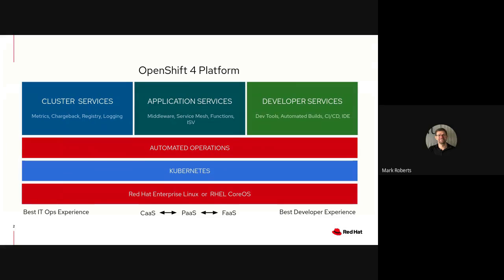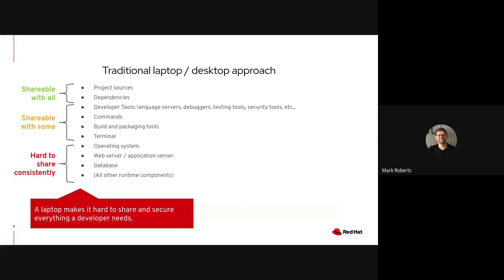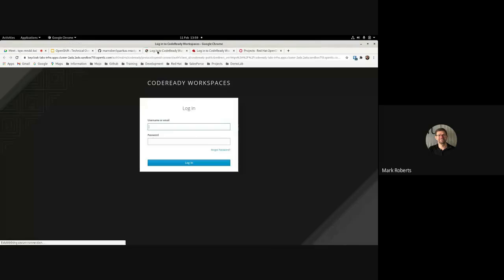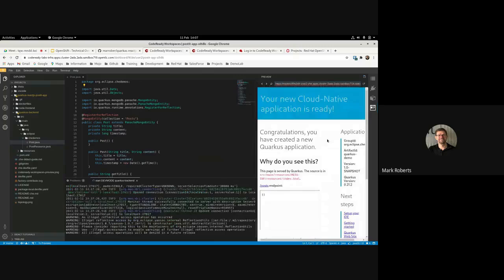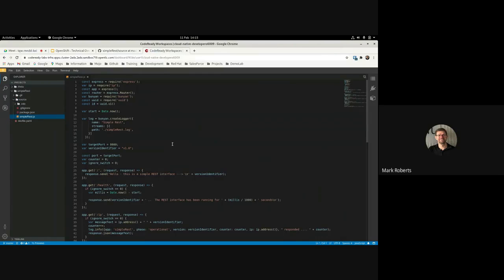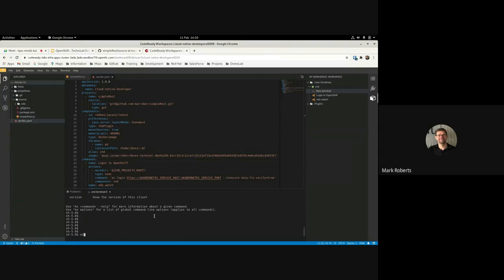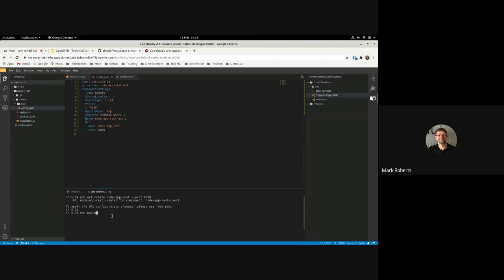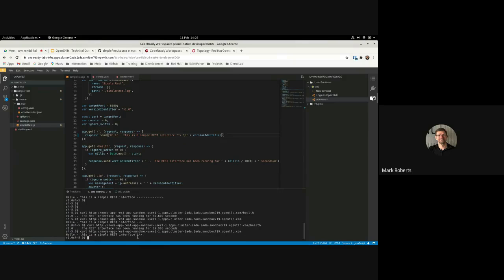Red Hat Tech Talk - Code Ready Workspace and ODO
A presentation and demonstration showing the collaborative development capabilities of Red Hat Code Ready Workspaces. This video also introduces the use of OpenShift ODO for rapid application development using local source code and an OpenShift cluster.